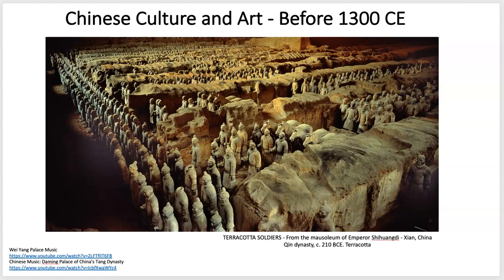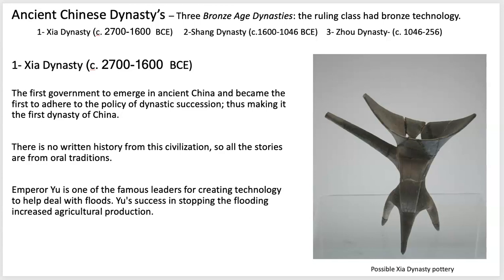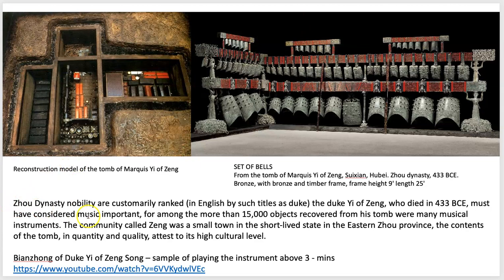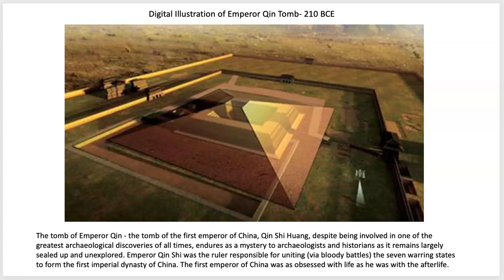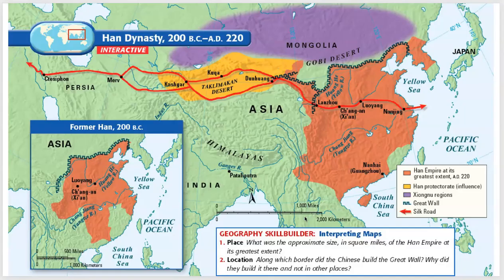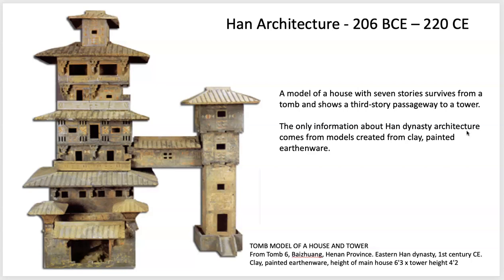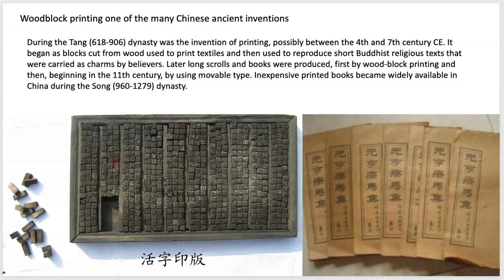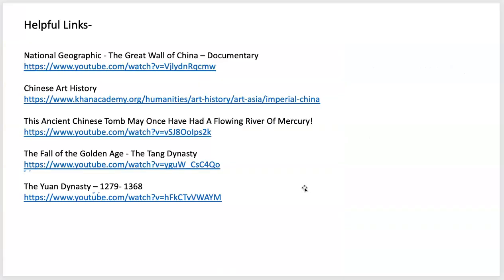Chinese Culture and Art Lecture